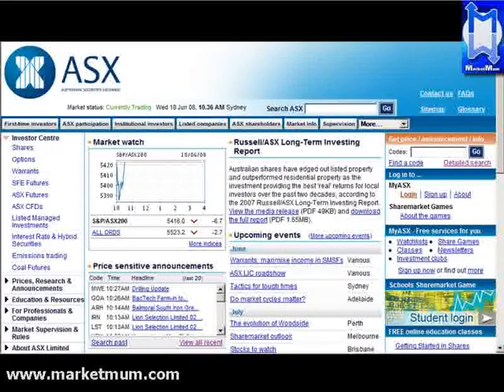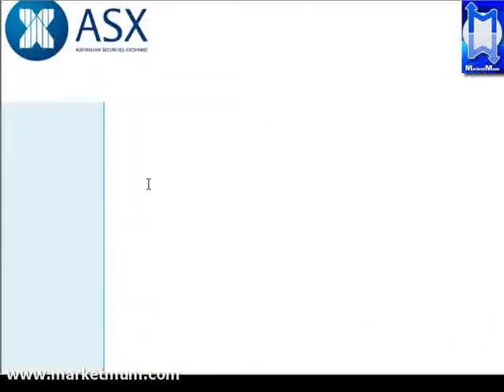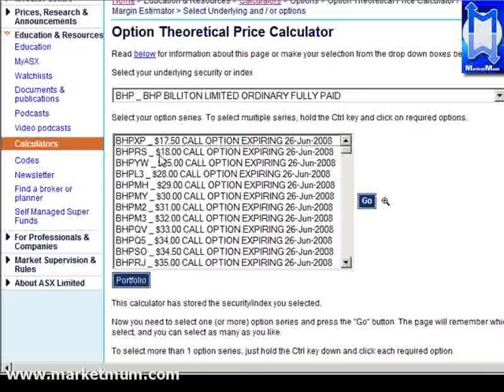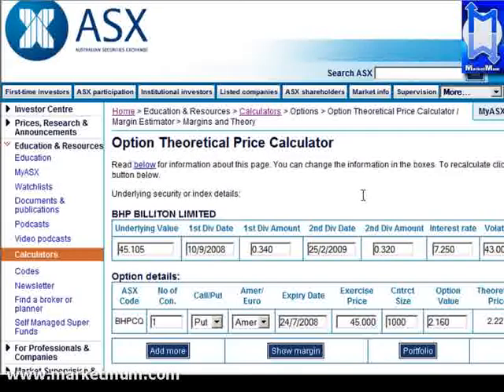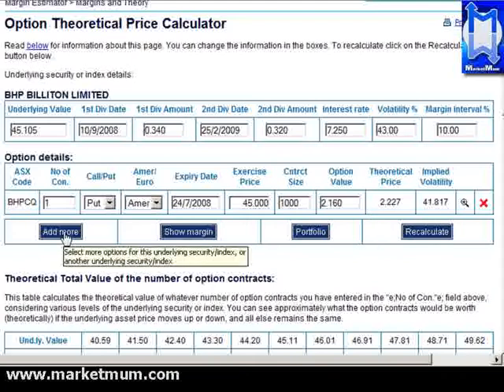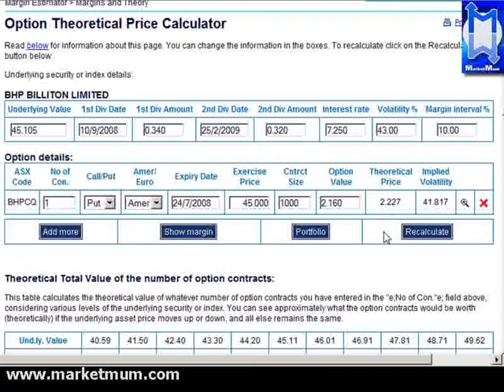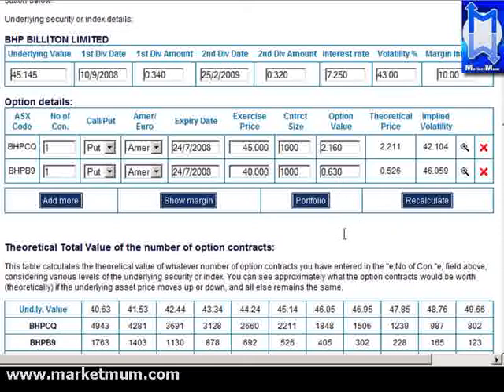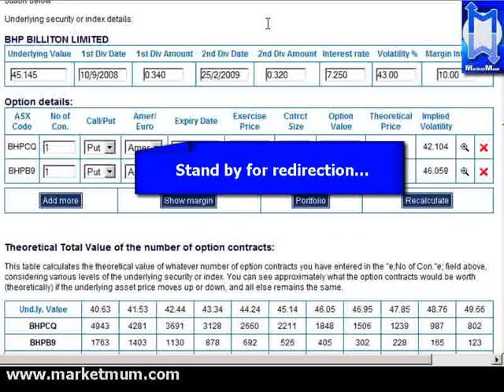How to calculate theoretical option prices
This trading tutorial explains how to find and calculate theoretical options prices on the ASX.